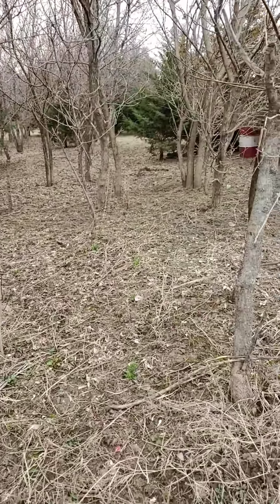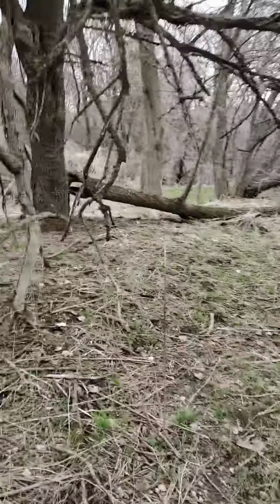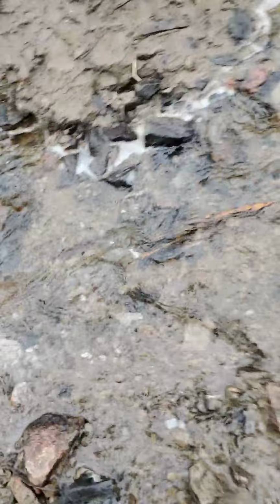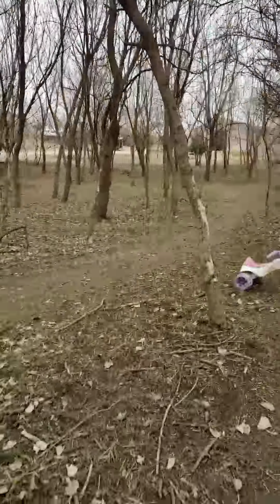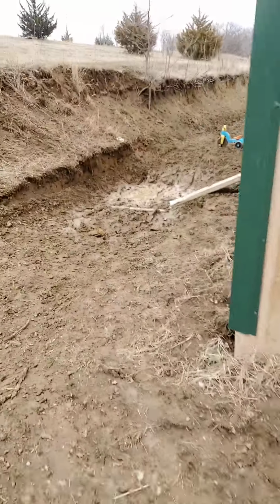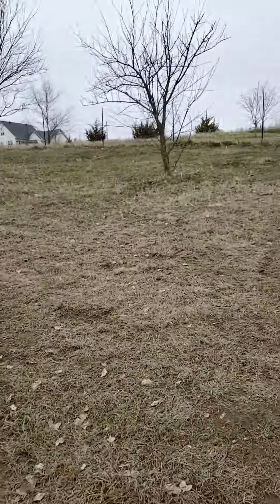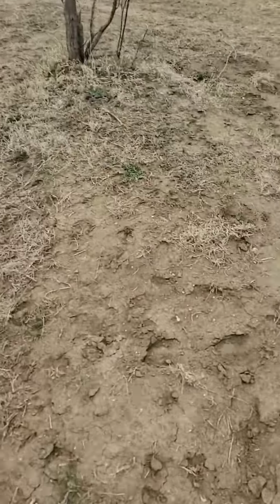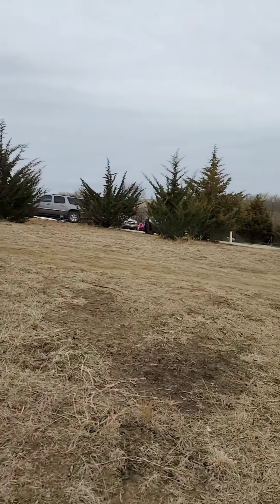Land tour a have to watch